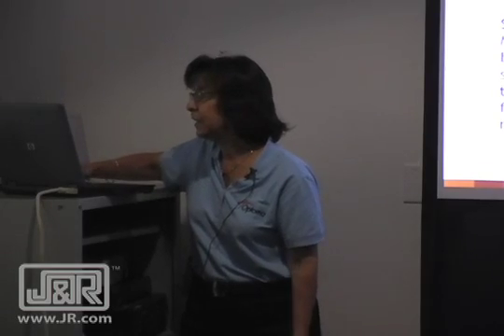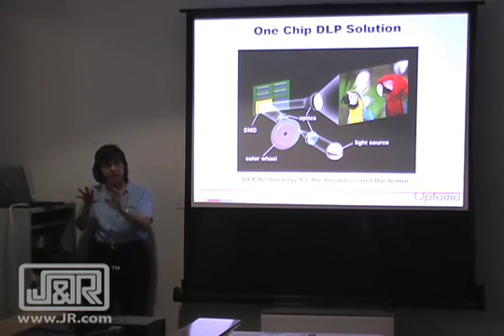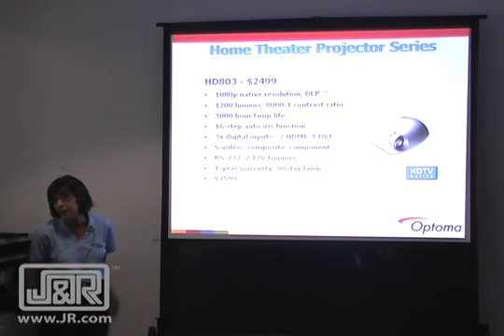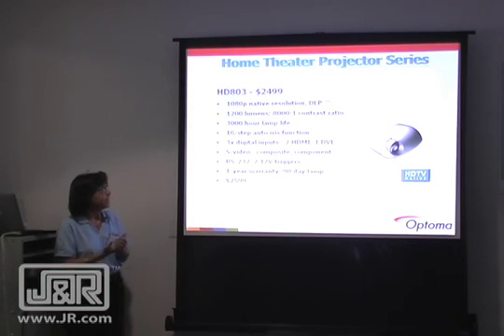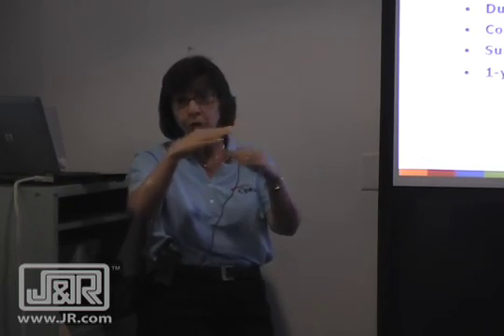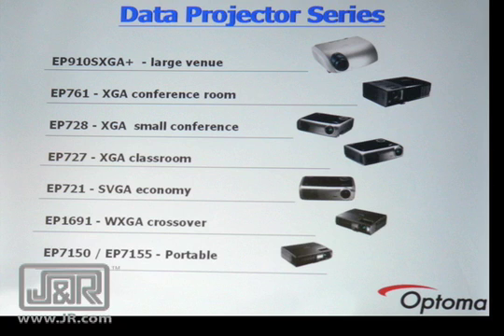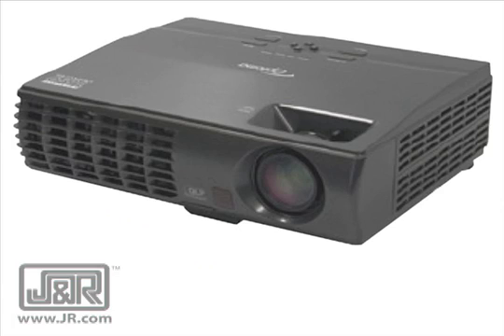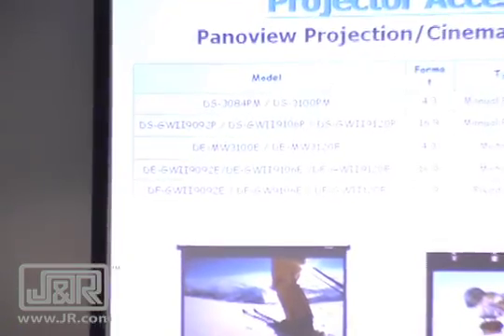Optoma Projectors - J&R Seminar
Nancy Beckman of Optoma Technologies stops by J&R's seminar room to talk about Optoma projectors.